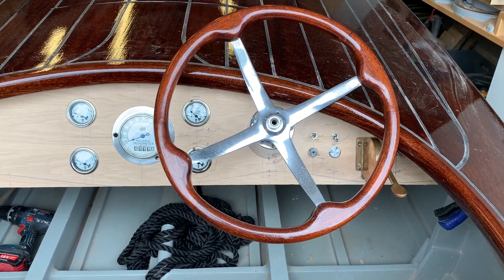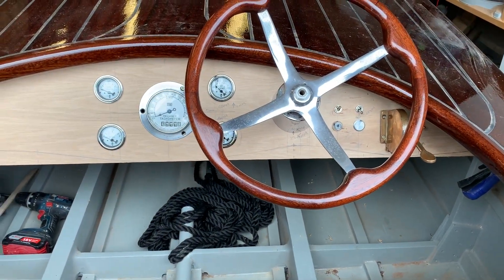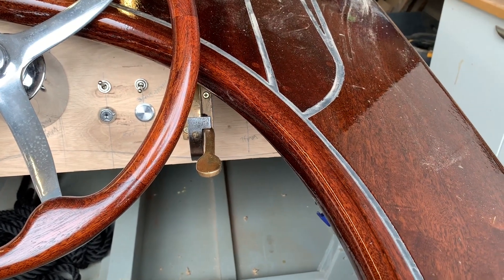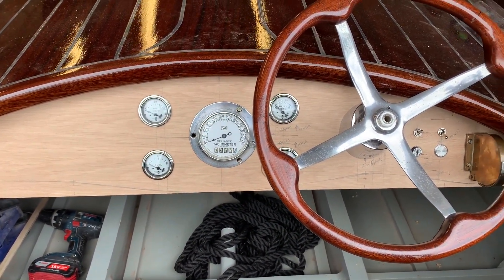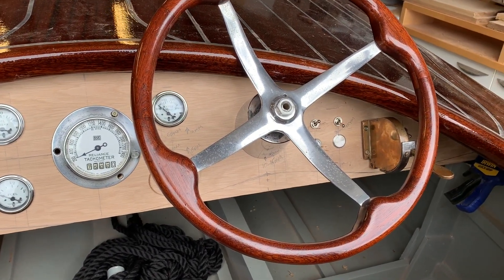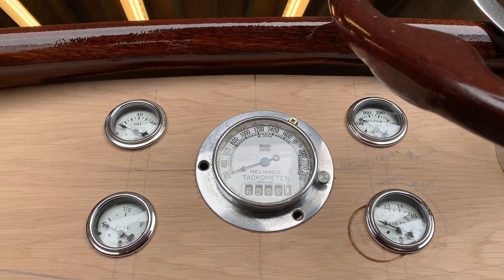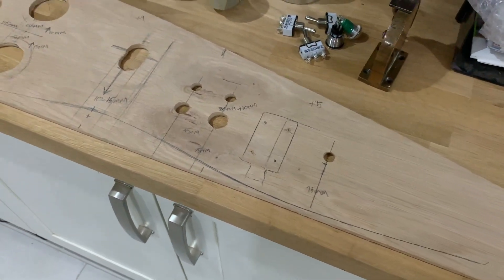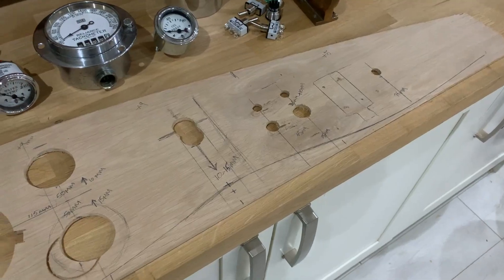How I Designed and Made the Dashboard | CNC Routed Dashboard | Gentleman's Racer Dashboard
This is a video on how I designed and made the dashboard for the Gentleman's racer I am currently building. The gauges, steering wheel and other items were positioned roughly on a scrap piece of wood initially. Then I took the measurements off this to draw the dash on the computer so it could be cut on a CNC router. The dashboard will be stained and varnished to match the boat at a later date as I have currently made it removable to help with the fitting out of the cockpit.